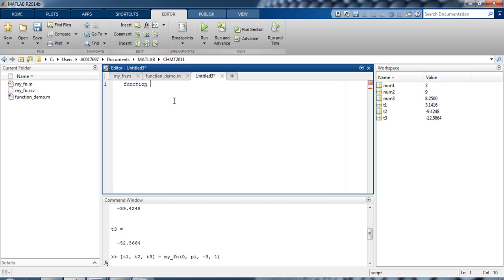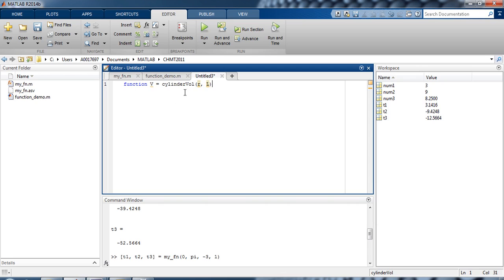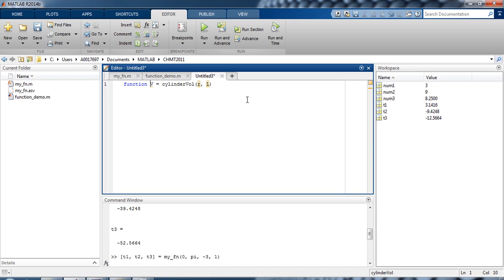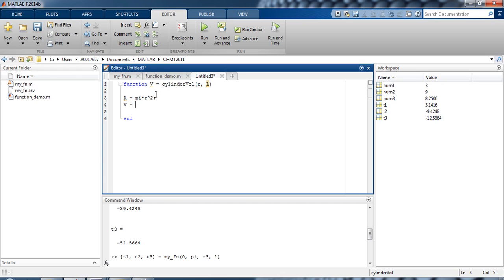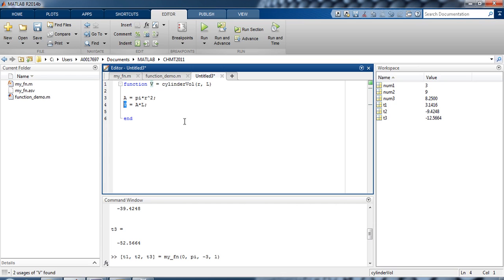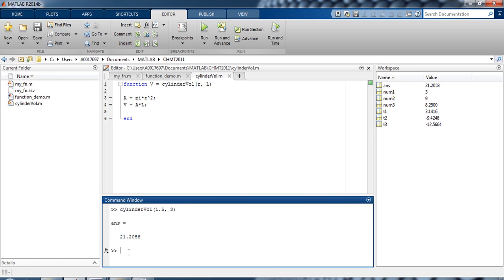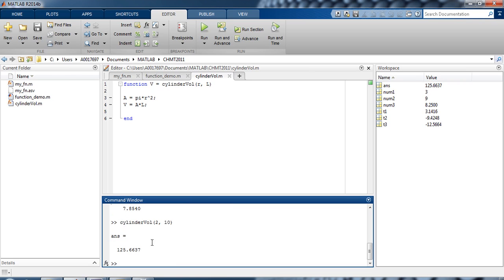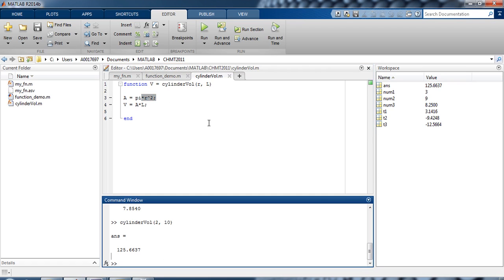6.4 Another Function Example